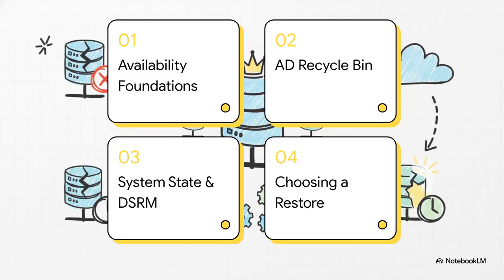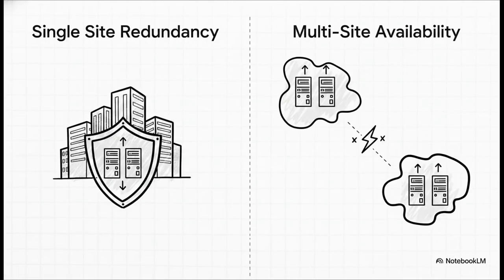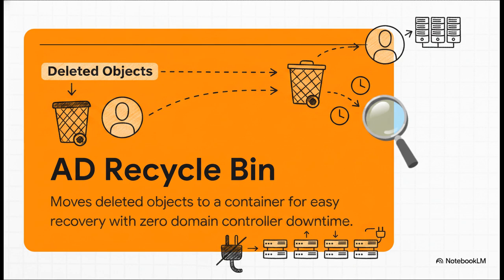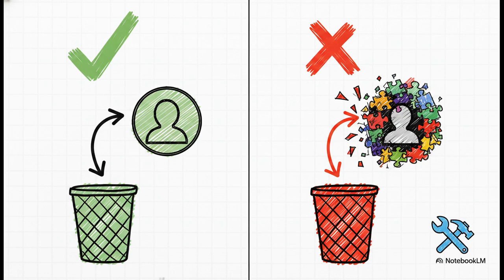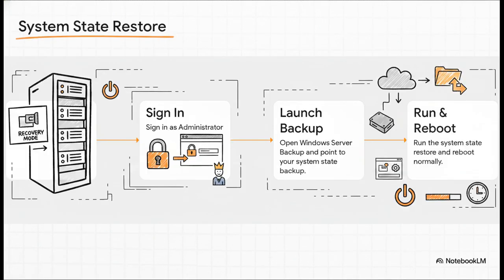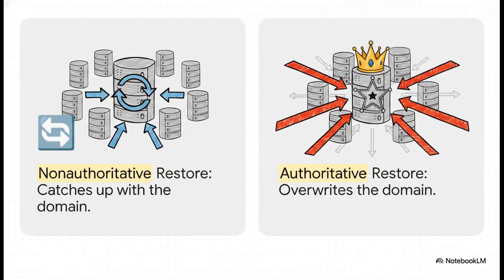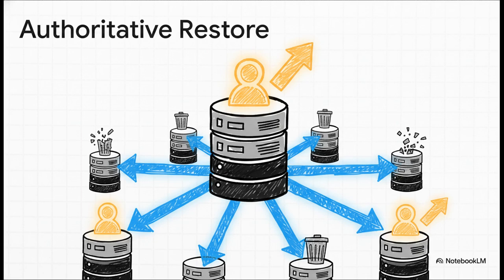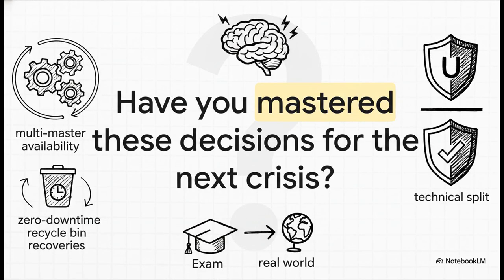Day 09: How to manage Active Directory Domain Controllers - AZ 800/AZ-801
Learn how to maintain Active Directory Domain Services domain controllers — availability planning, system state backups, the Active Directory Recycle Bin, and the difference between nonauthoritative and authoritative restores. Essential AD DS recovery skills for AZ-800 / AZ-801.

CHAPTERS
00:00 Introduction – The accidental deletion scenario
01:00 Multi-master replication and DC availability
02:30 Two domain controllers per site and per region
03:30 Active Directory Recycle Bin
05:30 Deleted object lifetime (180 days) and limitations
06:45 System state backups vs full server backups
08:00 Directory Services Restore Mode (DSRM)
09:30 Nonauthoritative restore
11:00 Authoritative restore
12:30 Choosing the right recovery method
14:00 Recap

What you'll learn:
- Why multi-master replication requires at least two domain controllers per site and per geographical region
- How the Active Directory Recycle Bin restores deleted objects with no downtime
- The 180-day deleted object lifetime and what the Recycle Bin cannot do
- Why AD DS recovery requires a system state backup, not a full server backup
- How to use Directory Services Restore Mode and the DSRM password to restore the directory
- When to choose a nonauthoritative restore vs an authoritative restore